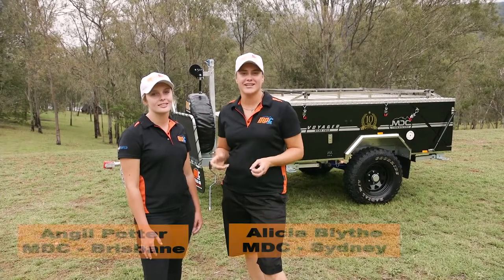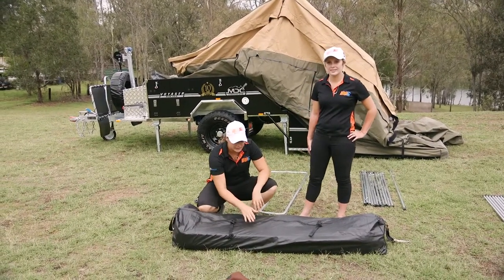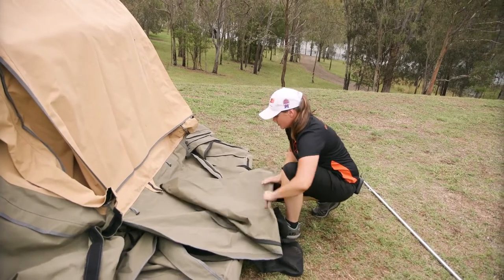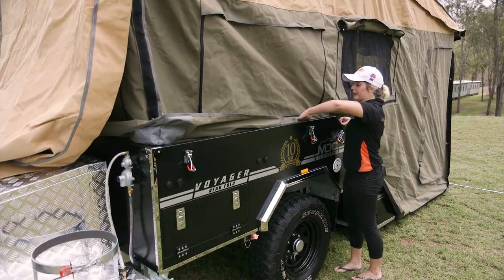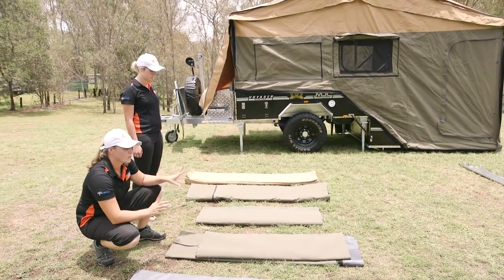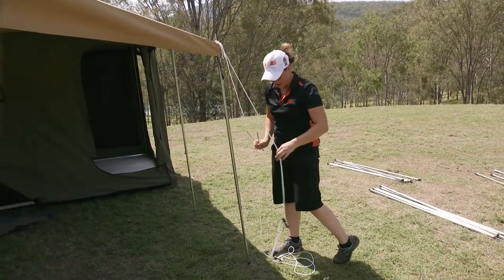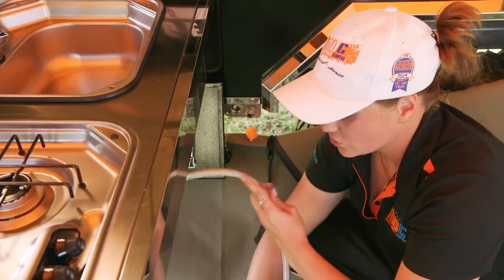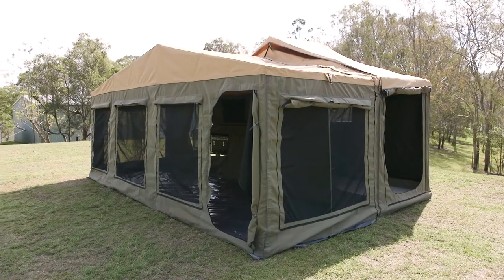How to: Pack down MDC VOYAGER RF Camper Trailer